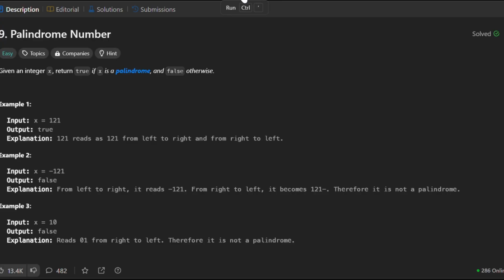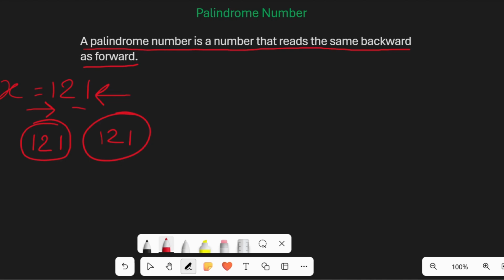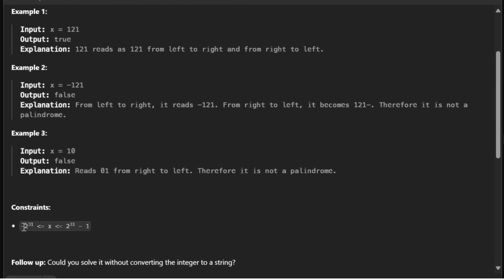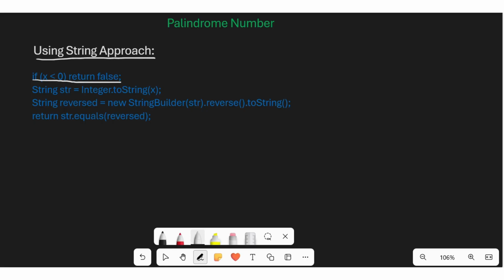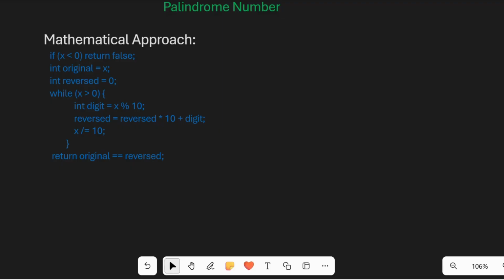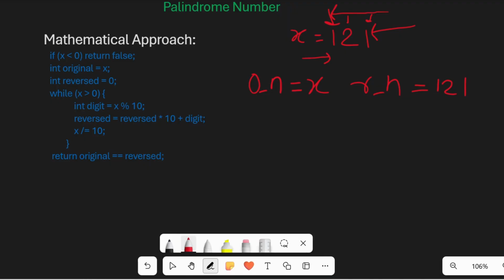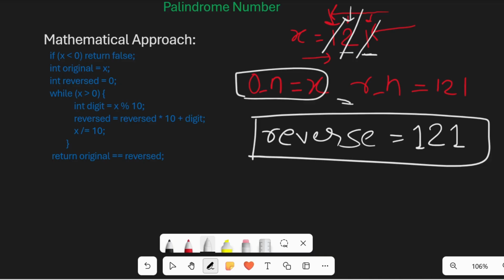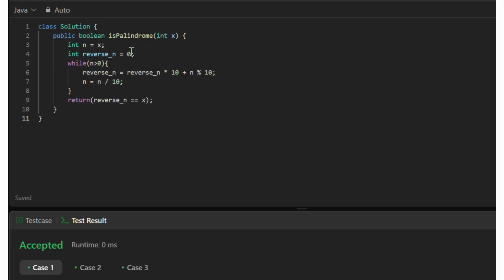Palindrome Number | String Approach | Mathematical Approach | DSA Made Easy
Palindrome Number Problem | LeetCode Solution Explained
In this video, I explain the Palindrome Number problem from LeetCode and provide two efficient solutions:
Using String conversion
Using Mathematical approach (without converting to string)

Whether you're a beginner learning coding or someone preparing for technical interviews, this video will help you understand how to approach such problems with clarity.

Topics Covered:
What is a Palindrome Number?
Step-by-step explanation
Code walkthrough (String & Math solutions)